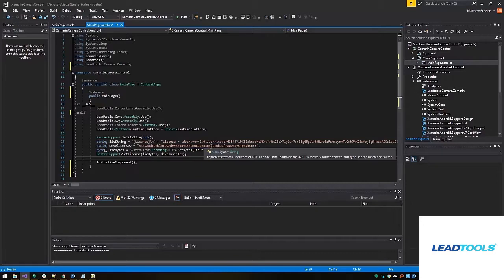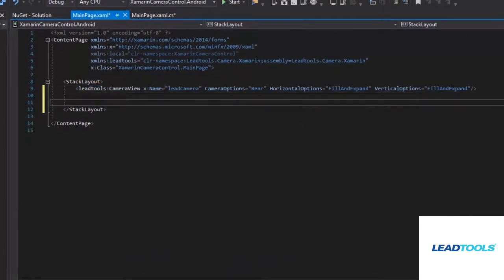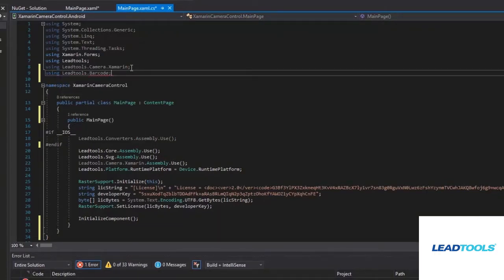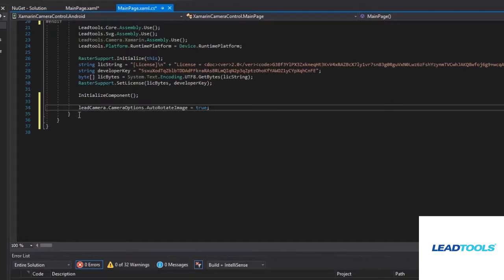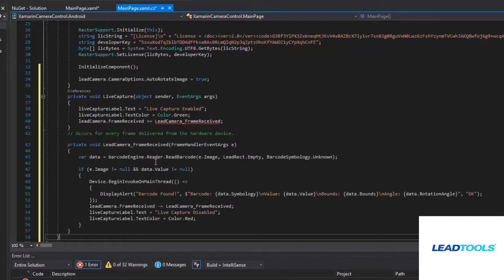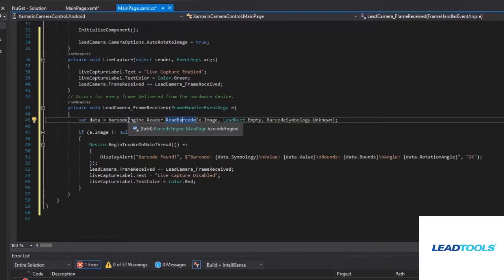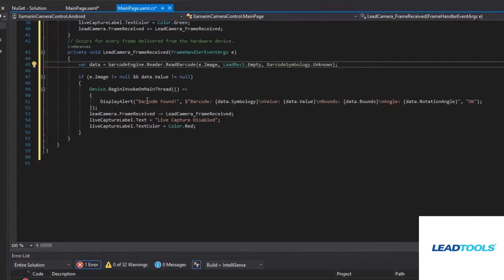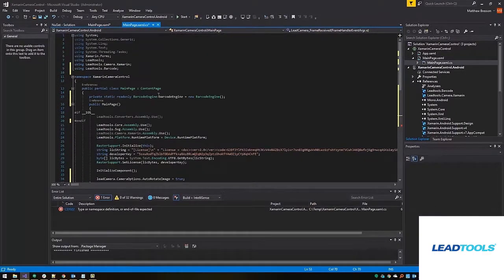Part 3: Create a Live Capture Barcode Scanner Xamarin App. Add Barcode Functionality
This video is Part 3 of the 3 Part tutorial for creating a live capture barcode recognition application using the LEADTOOLS Xamarin Camera Control. Matt will show you how to capture each frame from the camera and then check if a barcode has been found or not. If a barcode has been found, then a display message will appear on the devices screen.